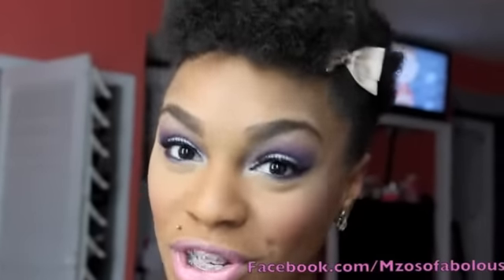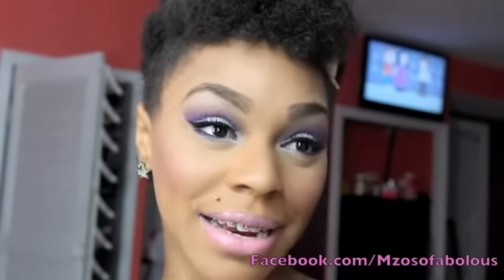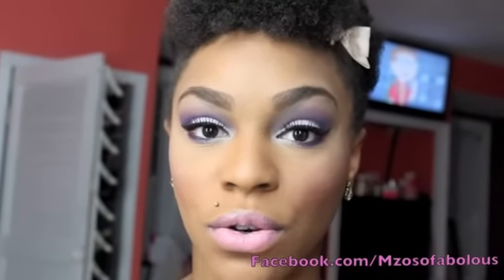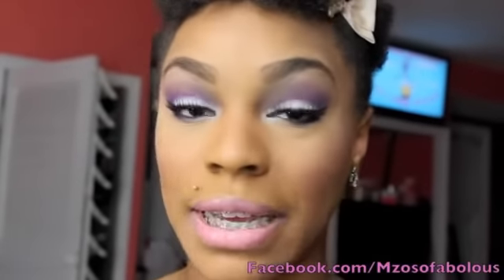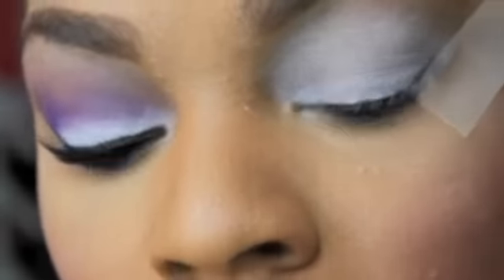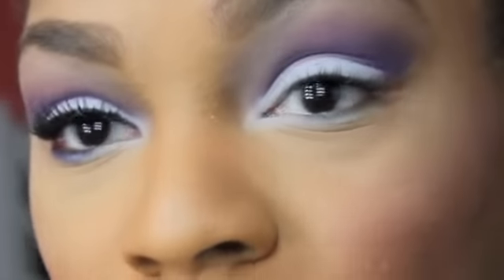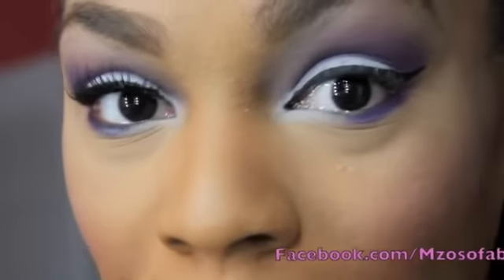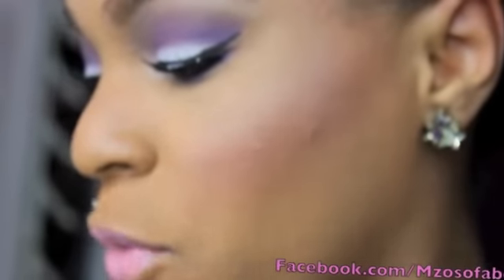Rasheeda of L&HHATL Inspired Makeup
Nail polish: Mac- St. Germain